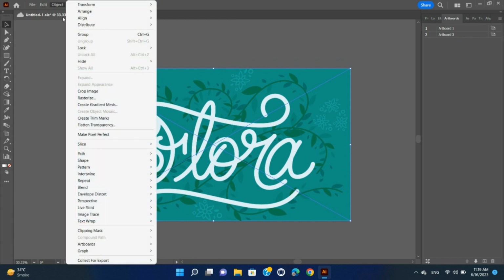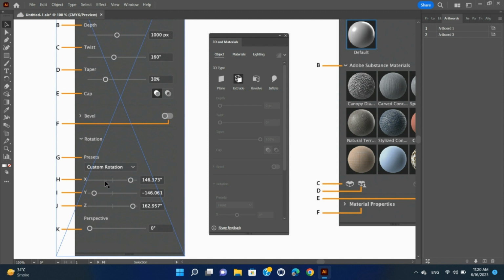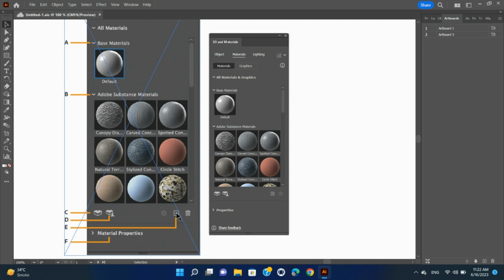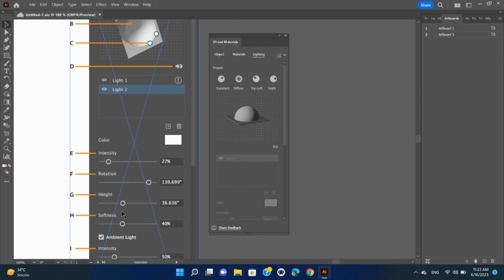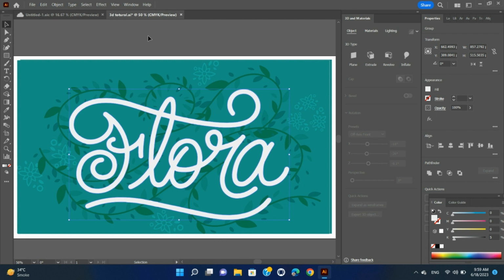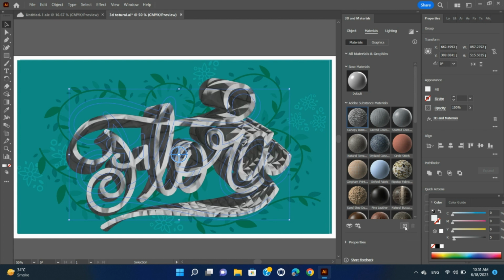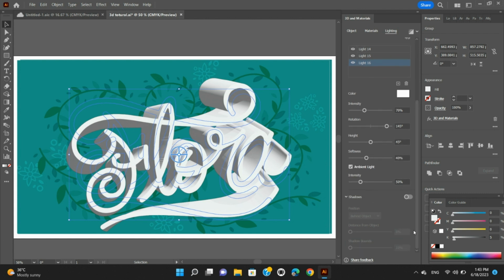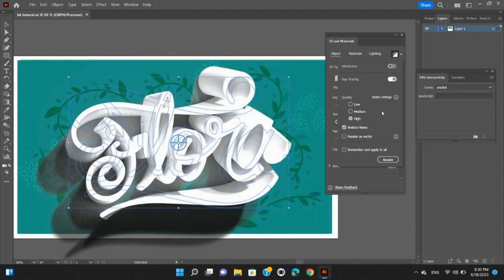Learn how to create lifelike objects in Illustrator by applying 3D effects, lighting, and materials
Learn how to create lifelike objects in Illustrator by applying 3D effects, lighting, and materials sourced from Adobe Substance.
You can apply 3D effects, lighting, and material to 2D vector graphics with realistic textures viewed under different lighting scenarios. You can then render them with ray tracing to create realistic 3D graphics with ease.

Read on to learn how to re-create a sample vector art with 3D effects, as shown in this design sample.